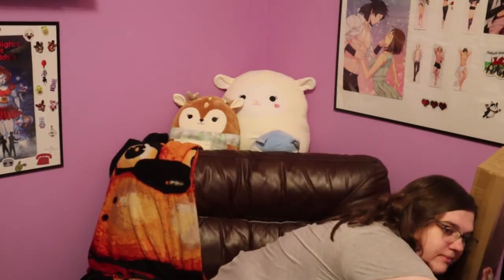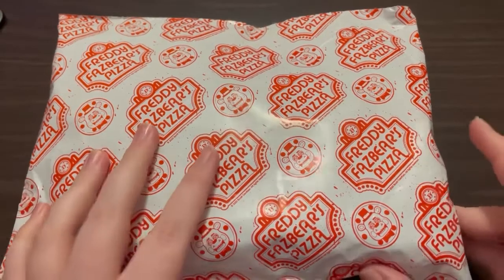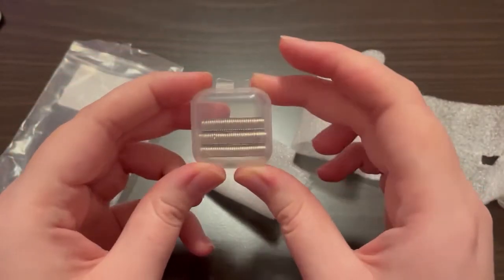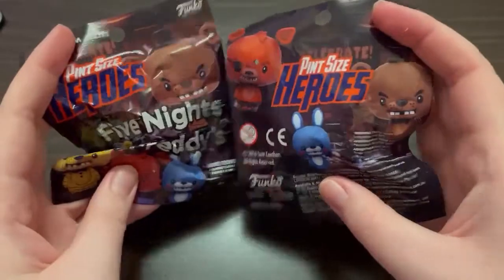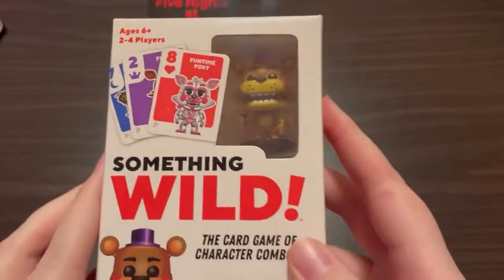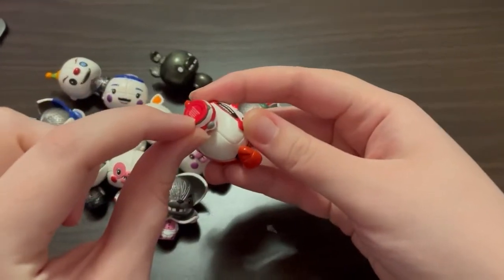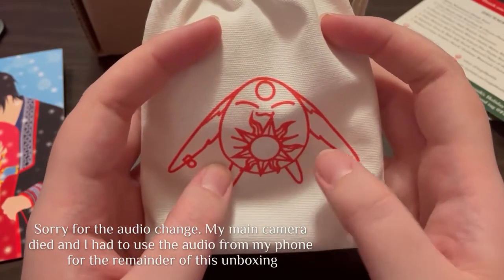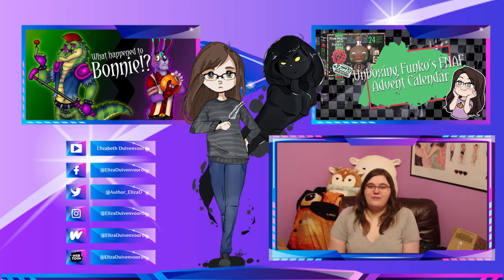A (Mostly FNAF) Unboxing! With Advent Calendar, Kickstarter, and Fangirl Monthly Subscription Box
FNAF Advent Calendar

Leebobawitz Etsy Shop

Time Stamps
00:00 Intro
00:36 Box One
02:07 Box Two
02:46 Box Three
05:37 Box Four
06:40 Box Five (Kickstarter)
08:14 Box Six
09:11 Box Seven
11:06 Box Eight
11:39 Box Nine
12:10 Box Ten
12:58 Box Eleven
14:37 Box Twelve (Doll Hair)
15:59 Box Thirteen (Surprise)
17:09 Box Fourteen (Fangirl Monthly)
20:26 Ending

My Books

The Vampire’s Fall

Red’s Heart